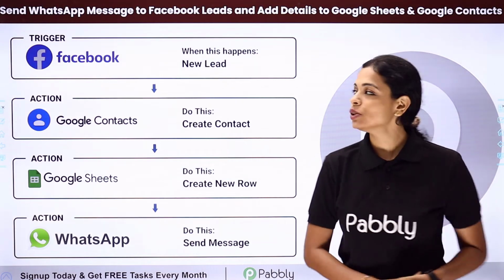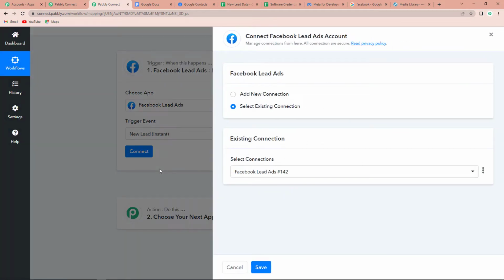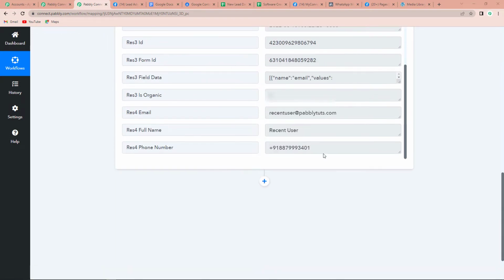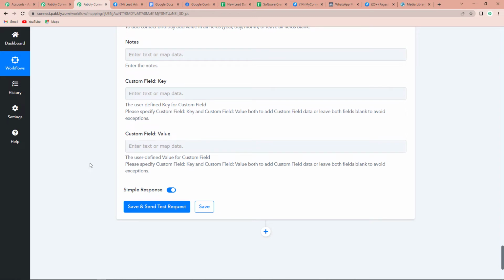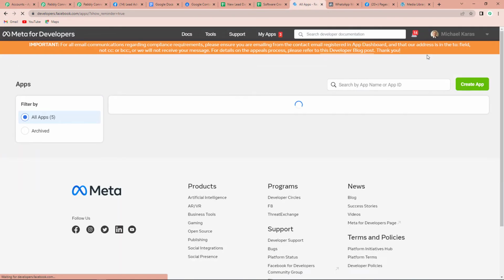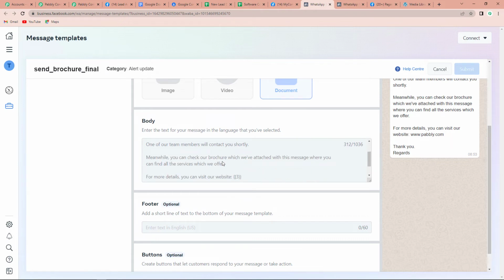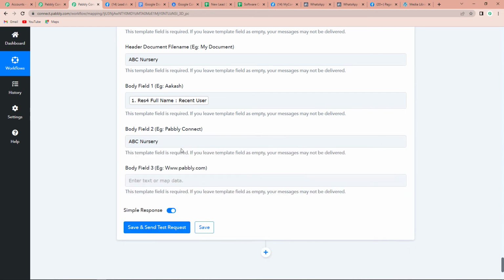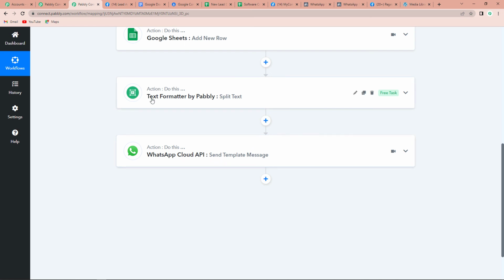How to Send WhatsApp Message to Facebook Leads and Add Details to Google Sheets & Google Contacts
Do you want to quickly add your Facebook leads to WhatsApp and Google Sheets? Pabbly Connect can help you do just that! Watch this video to see how it works.